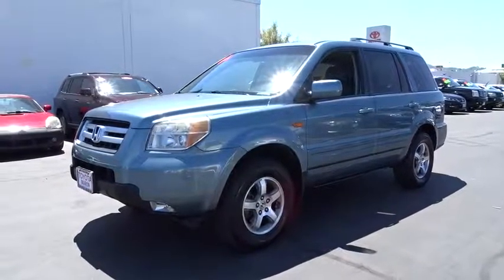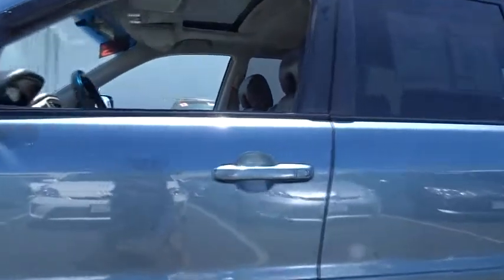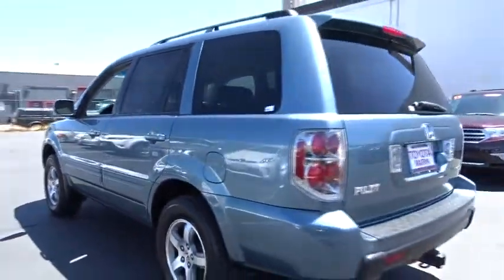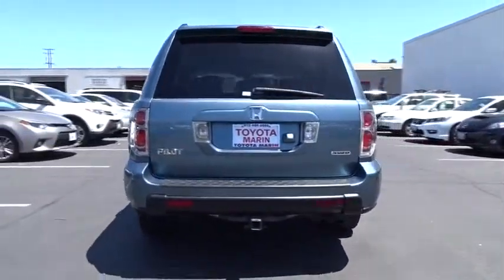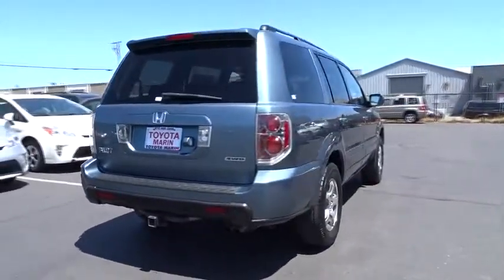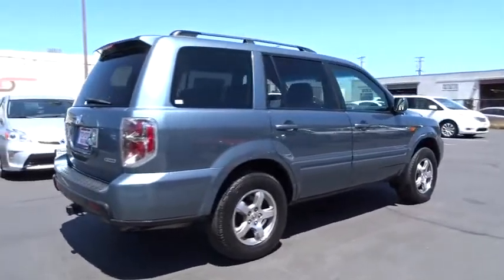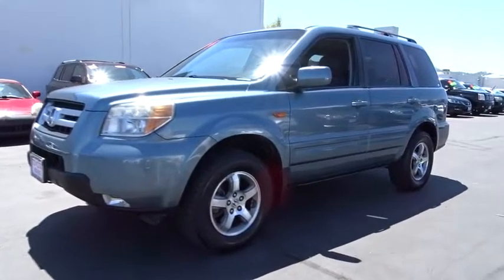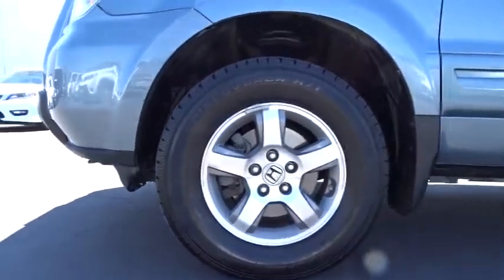2006 Honda Pilot San Rafael, San Francisco Bay Area, San Francisco, CA PP11253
2006 Honda Pilot
2006 Honda Pilot EX-L with NAVI - Stock#: PP11253 - VIN#: 2HKYF18756H529903

Toyota Marin
445 Francisco Blvd East

Vehicle Stability Assist (VSA) w/traction control, Vehicle Stability Assist (VSA) w/traction control, Variable pwr rack & pinion steering, Variable intermittent windshield wipers, Upper/lower front row seatback pockets, Tire pressure monitoring system, Steering wheel-mounted audio controls, Sliding sunvisor extensions, Side-impact door beams, Side marker lights. This Honda Pilot has a powerful Gas V6 3.5L/212 engine powering this Automatic transmission.*Experience a Fully-Loaded Honda Pilot EX-L 4WD with NAVI..ONE OWNER *Side curtain airbags on all rows w/rollover sensor, Security system, Roof rails, Remote keyless entry, Remote fuel filler door release, Rear window defroster w/timer, Rear seat heater ducts, Rear privacy glass, Rear hidden storage compartment, Pwr windows w/auto-up/down driver window, Pwr ventilated front/solid rear disc brakes, Pwr moonroof w/tilt feature, Pwr door & tailgate locks, Projector beam halogen headlamps w/auto-off, P235/70SR16 all-season tires, Multi-link rear suspension w/trailing arms, Multifunctional center console w/storage, cell phone cradle, Maintenance minder system, MacPherson strut front suspension, Leather trimmed interior.*Stop By Today *Live a little - stop by Toyota of Marin located at 445 Francisco Blvd E, San Rafael, CA 94901 to make this car yours today! No haggle, no hassle.
Pwr moonroof w/tilt feature,Body-color pwr heated mirrors,Leather trimmed interior,Heated front bucket seats-inc: 8-way pwr driver seat  adjustable lumbar support,Honda satellite-linked navigation system w/voice recognition  off-road tracking  rearview camera,AM/FM stereo w/6-disc in-dash CD changer-inc: (7) speakers  subwoofer  XM satellite radio,Indicator lights-inc: low-fuel  low-oil pressure  door/tailgate open  passenger airbags status  tire pressure monitoring system  vehicle stability assist  maintenance minder system,Tire pressure monitoring system,Pwr ventilated front/solid rear disc brakes,Fully-automatic Variable Torque Management (VTM-4) 4-wheel drive system,4-wheel anti-lock braking system (ABS) w/electronic brake distribution (EBD)